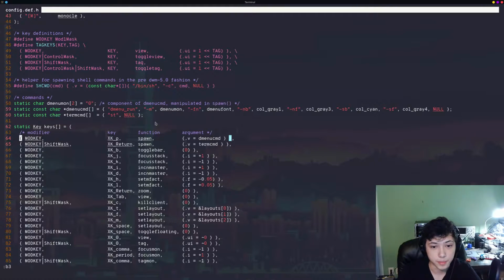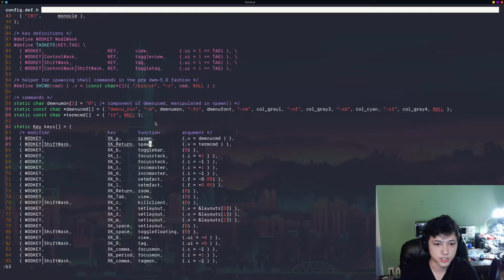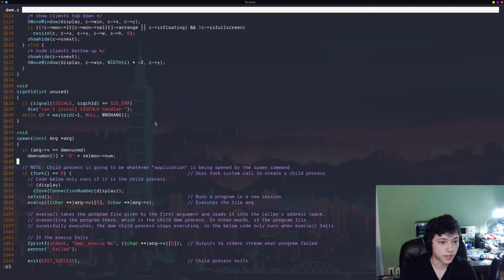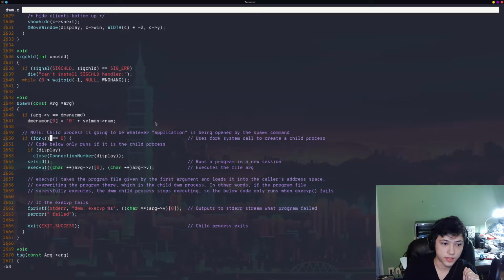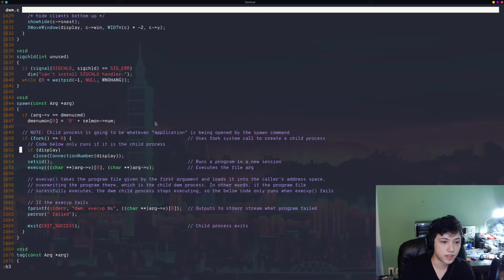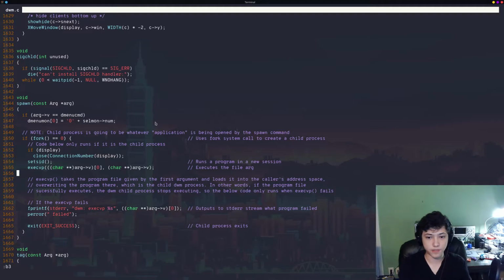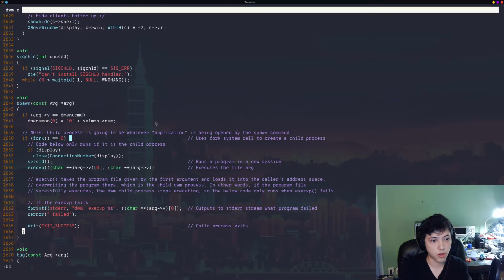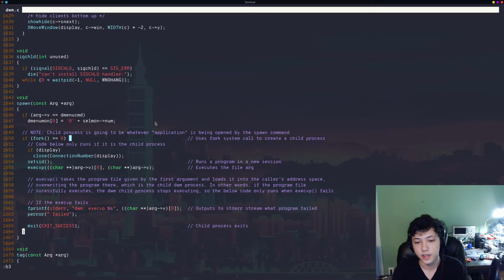How DWM Spawns Processes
Part of a series where I go through the DWM source code and explain how it works. In this video I cover how the spawn function works and how it is used in DWM keybindings.